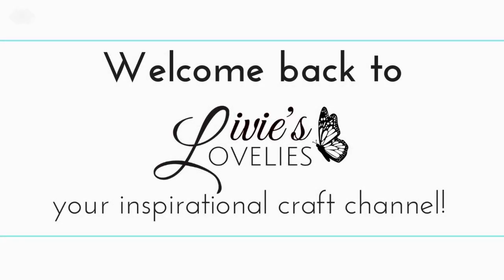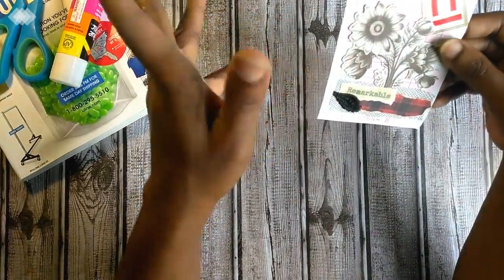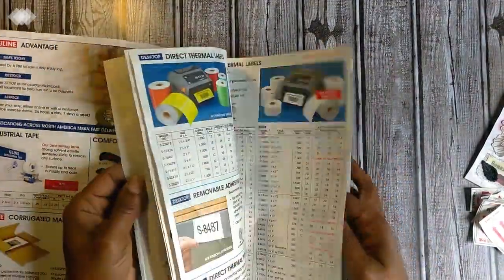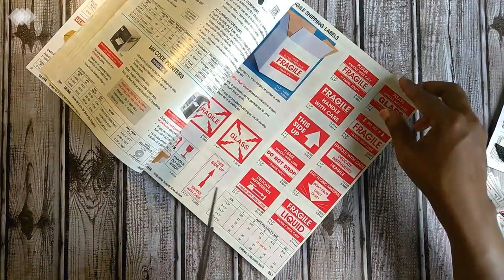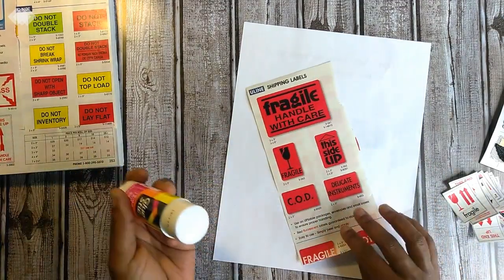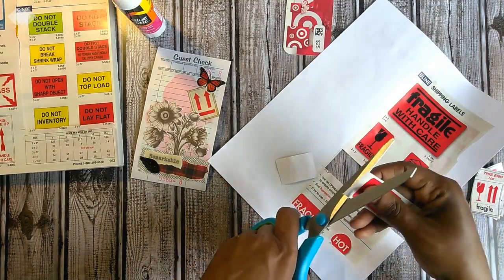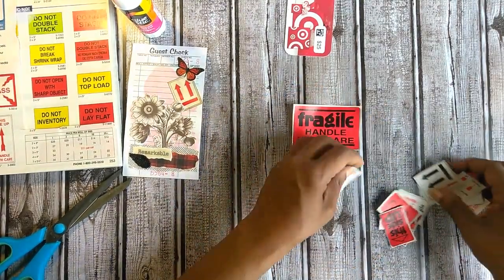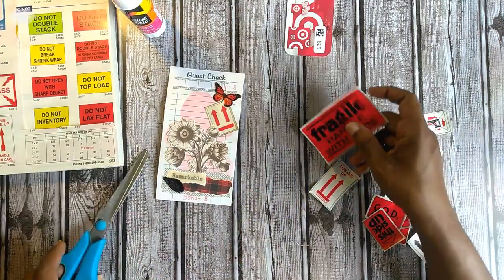CREATING EPHEMERA FOR FREE | STASH BUILDERS | LIVIE'S LOVELIES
There are so many ways to build you ephemera stash often times for FREE! Check out one easy way to enhance your journals and papercrafts!